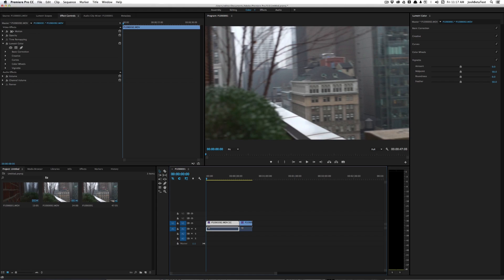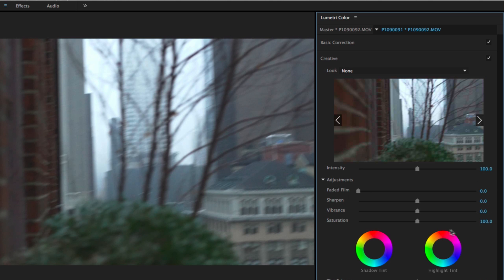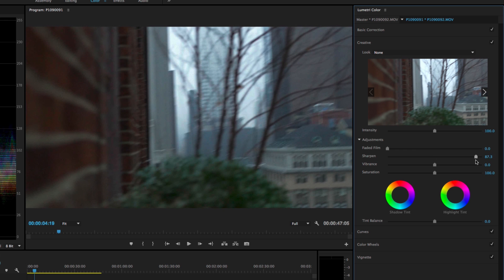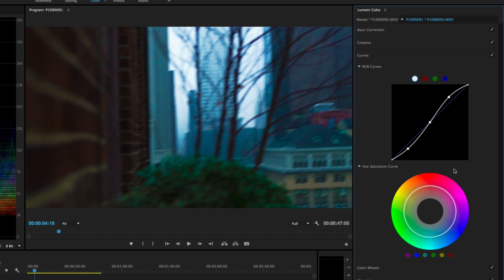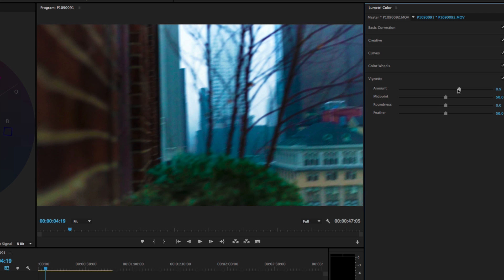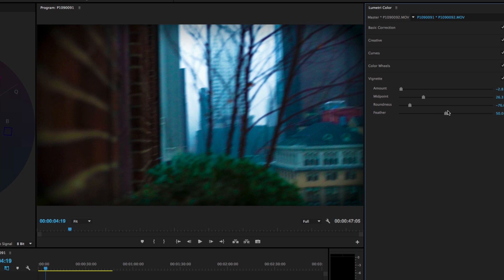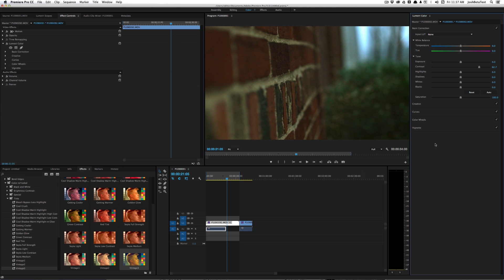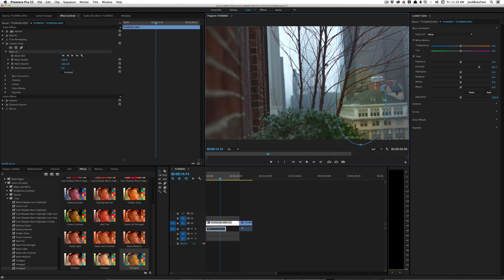The Lumetri Color Panel and Color Correcting in Premiere Pro CC 2015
Follow us at @reToolednet on Twitter.

In this video we take a deep dive into the Lumetri Color Panel and the new color correction workflow in Premiere Pro CC 2015. We talk about how to work with each of the panels, clip selection, keyboard shortcuts, and some things you need to know to get moving quicker. We'll show you a quick way to enable and disable your color grades, quick explanations of waveforms and vectorscopes, and we'll show you how to use our presets, Color reTooled to get grading quicker and easier in the newest version of Premiere.